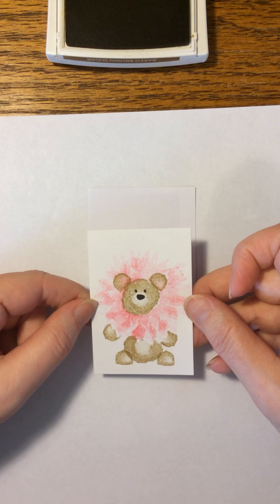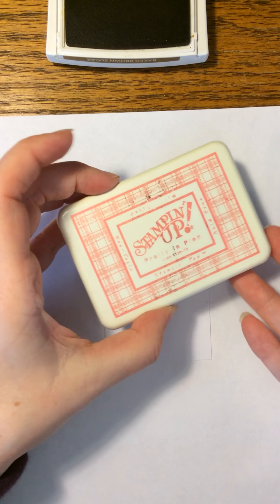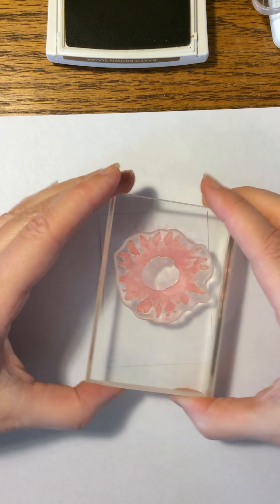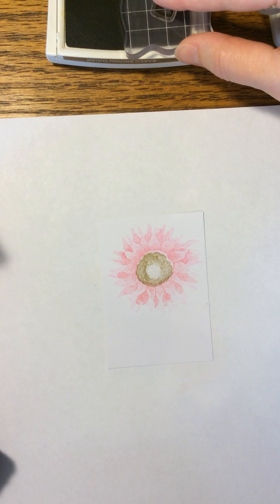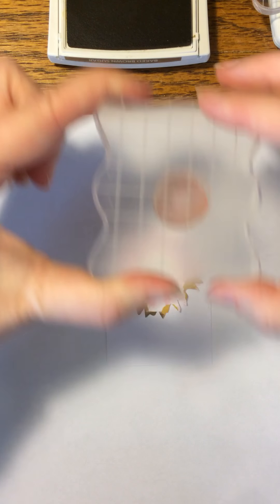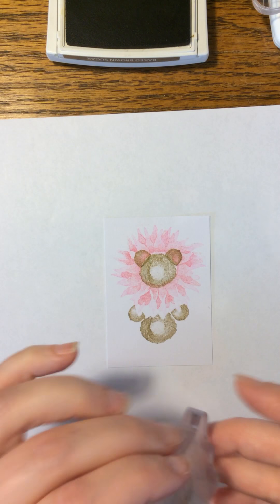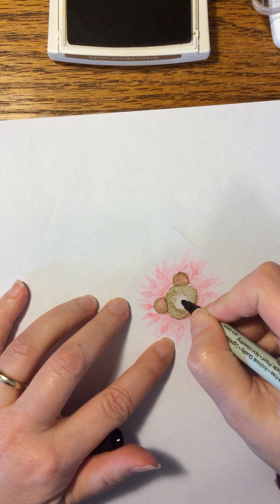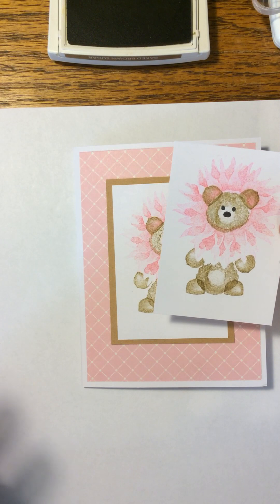Painted harvest Stampin up teddy bear tutorial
Tutorial on how to use Painted Harvest stamp set to creat teddybear